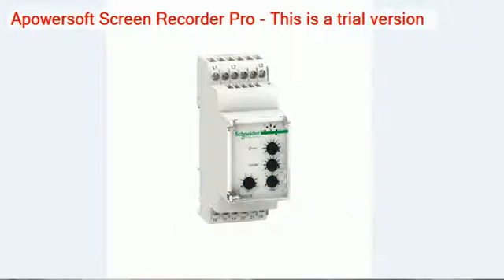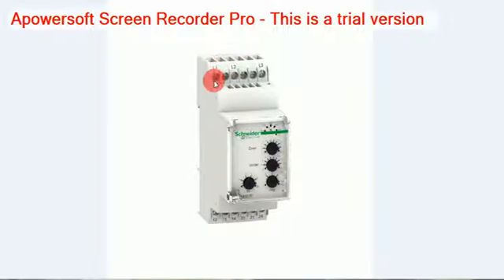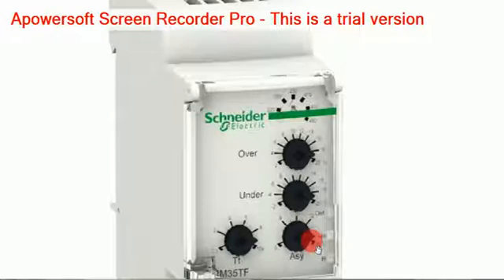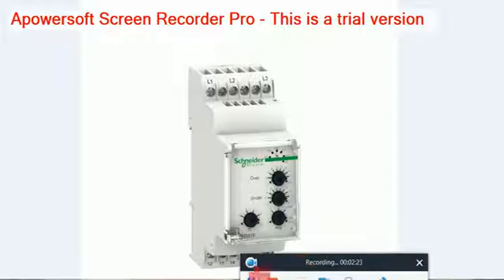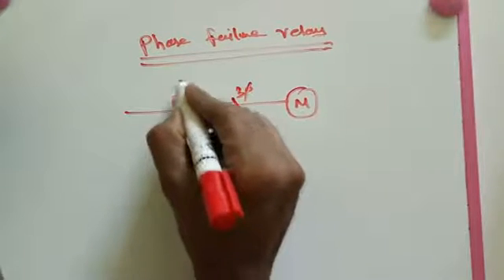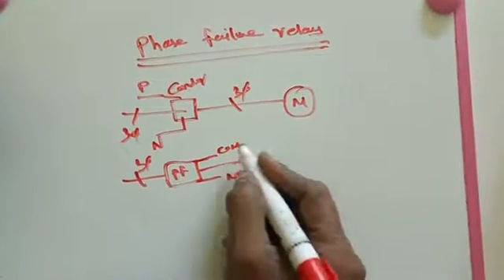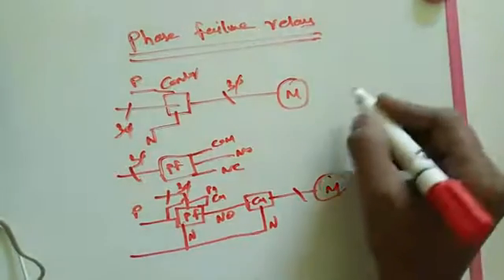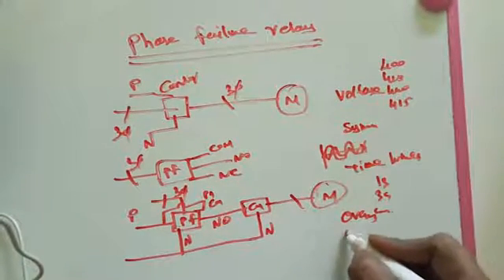Phases failure relay and setting s new 2017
4 wire phase failure relay
zahra phase failure relay
zahra rst 25 phase failure relay
mk-01 phase failure relay
1000v phase failure relay
11 pin phase failure relay
crompton phase failure relay 252
rst 25 phase failure relay
rms 2p740 phase failure relay
phase failure relay 3 phase
3 phase failure relay schneider
3 phase power failure relayPHASE FAILURE DEVICE
pfr 3 phase failure relay
phase failure relay 690v
8430mpsv29 phase failure relay
class 8430 phase failure relay